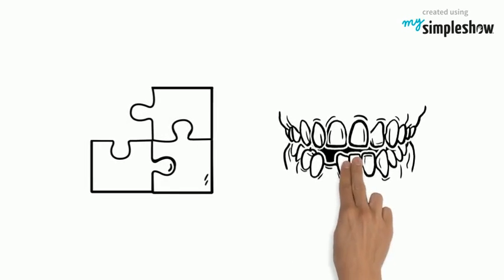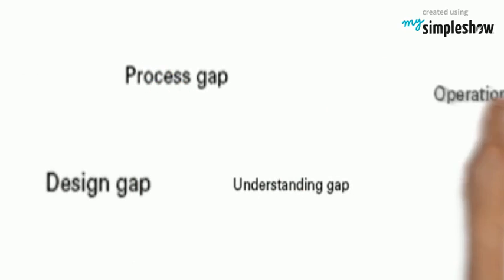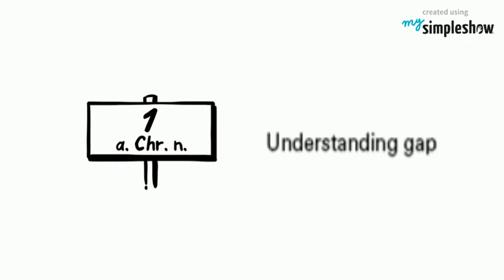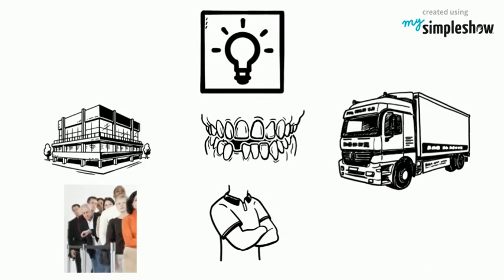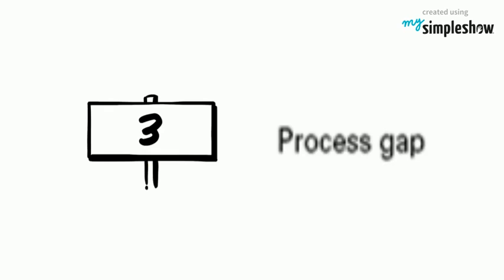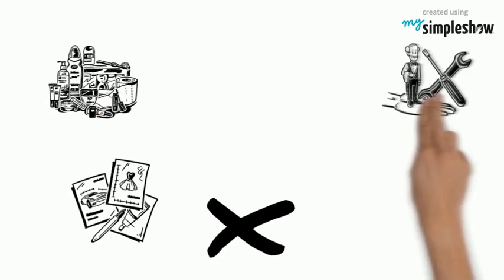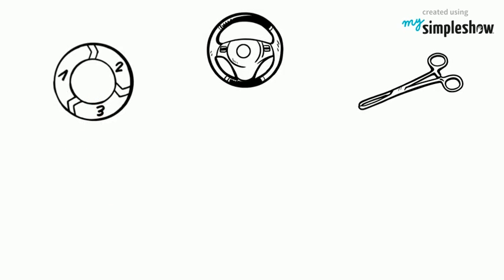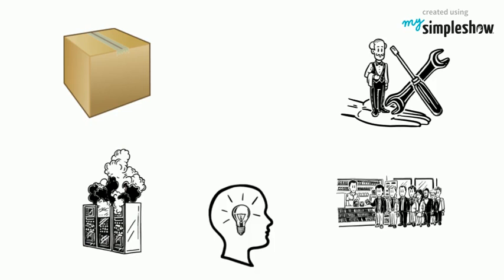COMPONENTS OF QUALITY GAP